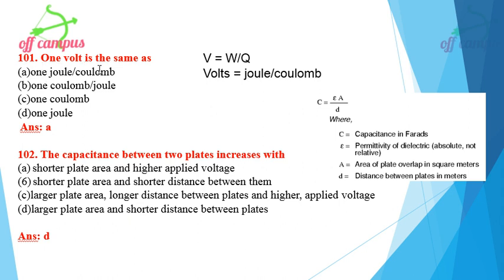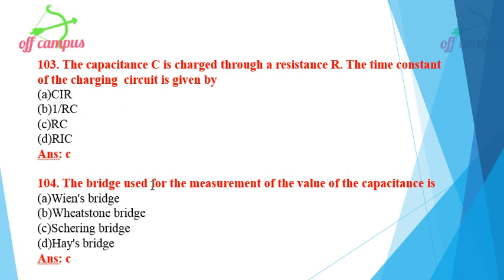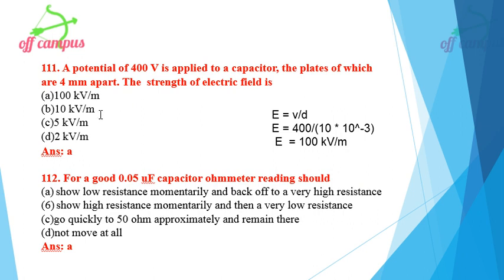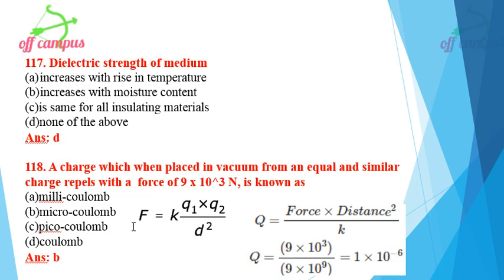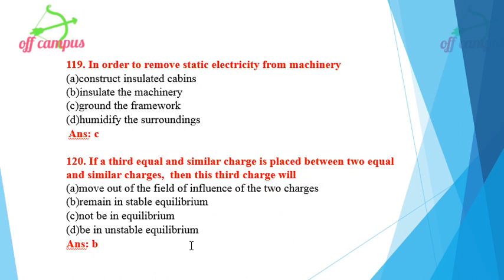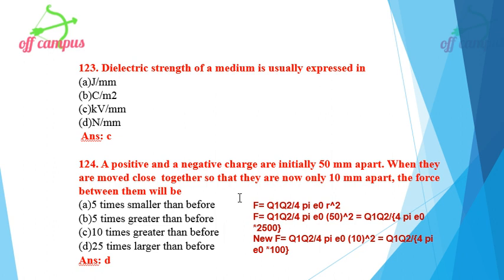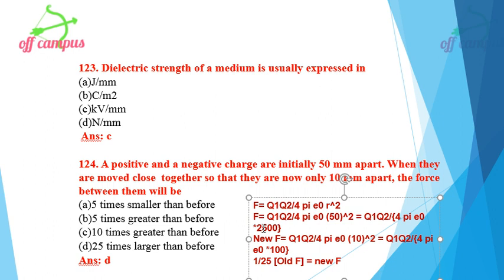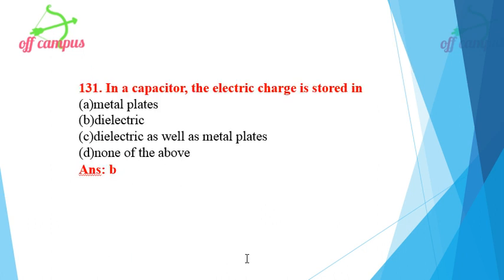Electromagnetic Field Theory | Mutliple Choice Questions and Answers | Electrostatics | Off Campus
In this video, we will discuss multiple choice questions and answers in electromagnetic field theory under electrostatics. These questions are taken on basis of competitive exams like TANCET/ TNEB AE/TRB polytechnic lecturer exam.